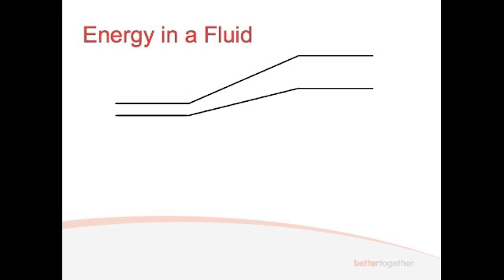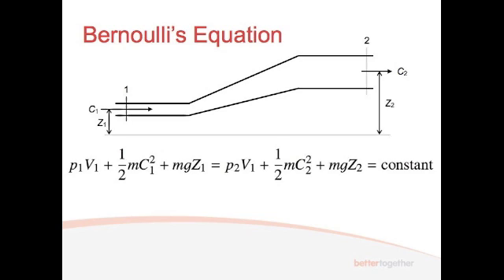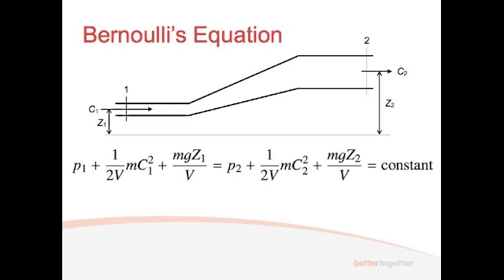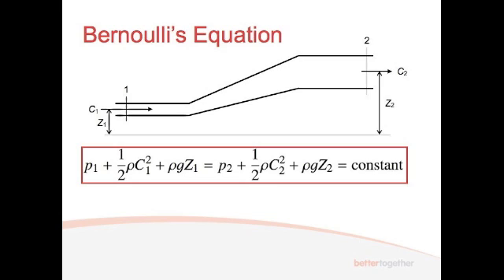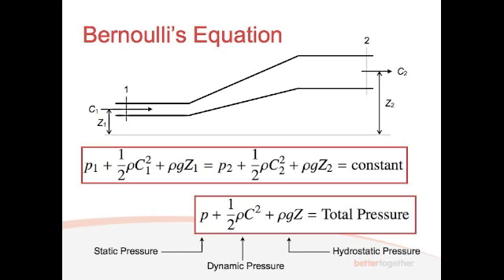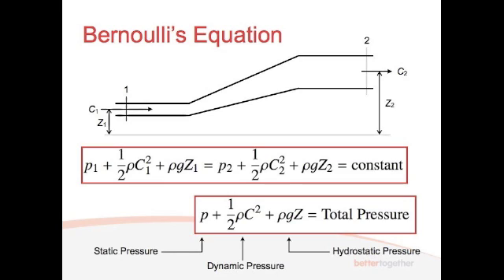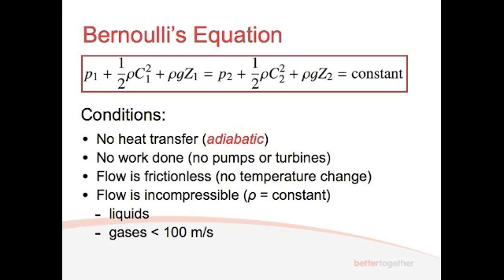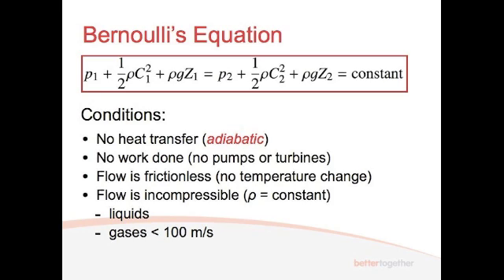Fluids - Lecture 2.2 - Continuity and Bernoulli's Equation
Part 2 of the second fluids lecture as part of the module Thermodynamics and Fluids (UFMEQU-20-1), given on 18/10/10.

The lecture covers:
Bernoulli's Equation